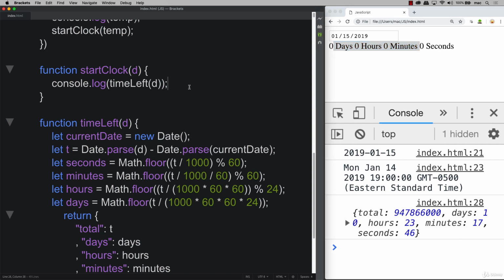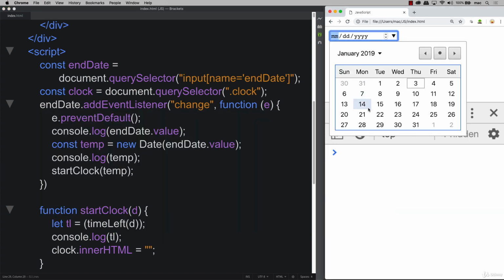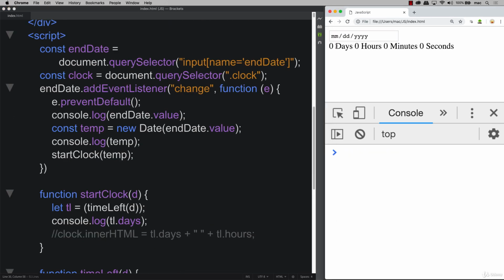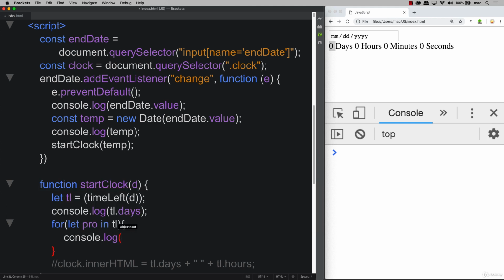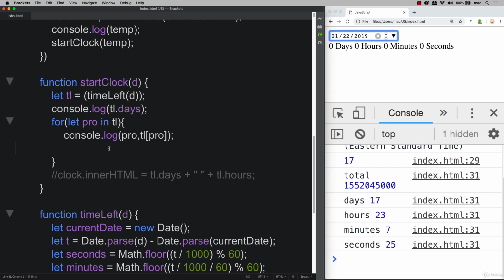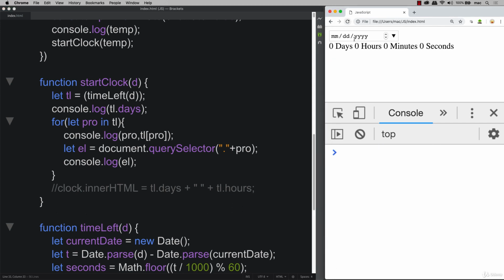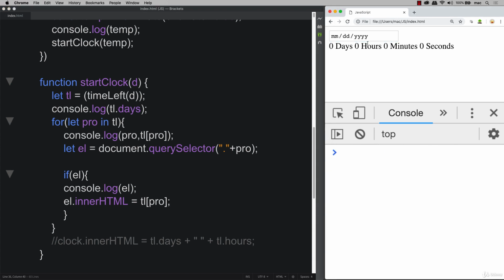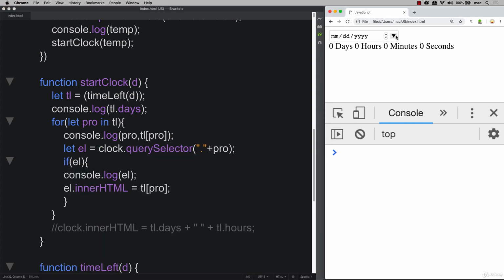55 Modern JavaScript 18 005 Update InnerHTML elements